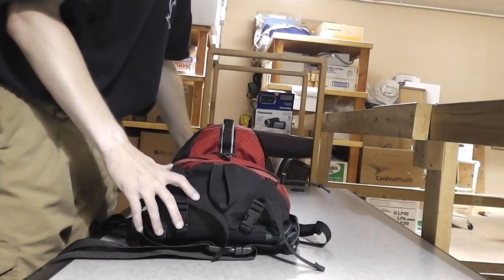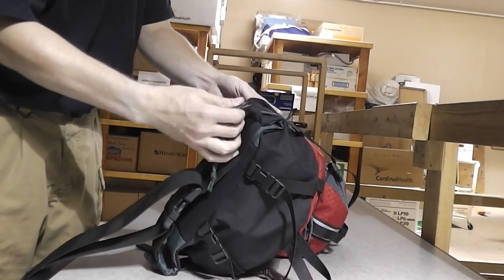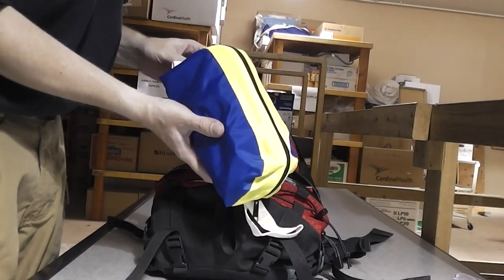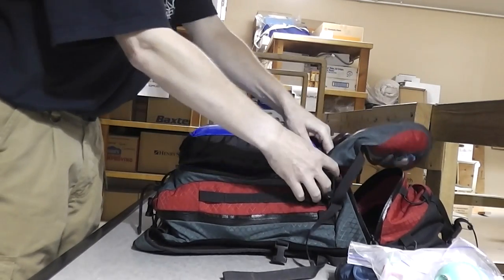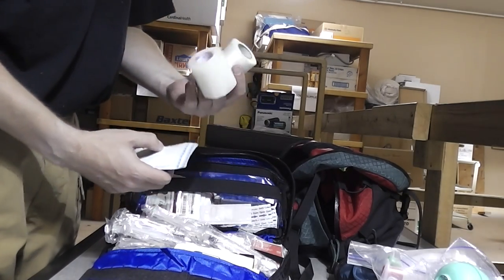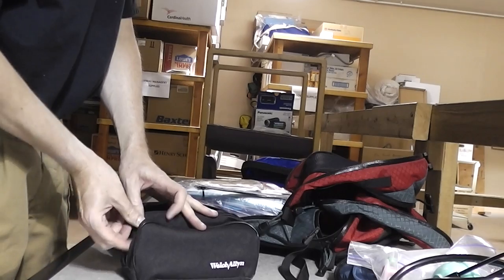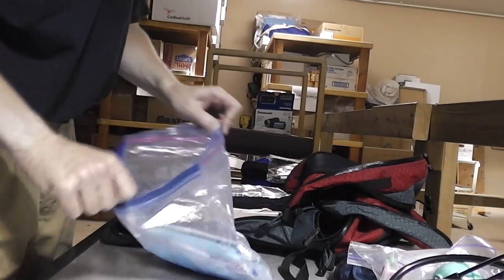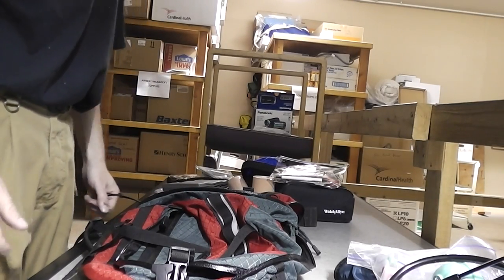Conterra Crossbow II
First Responder/EMT Bag